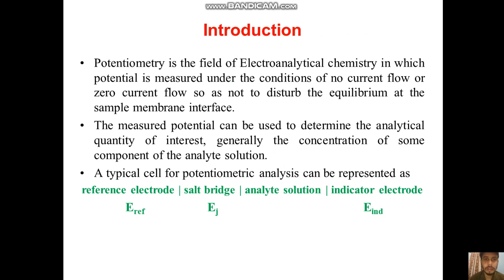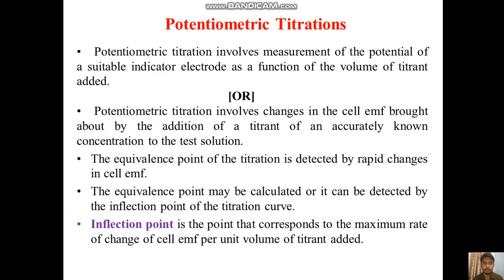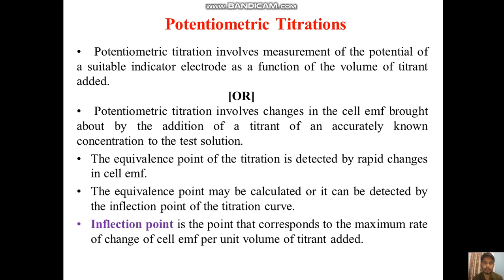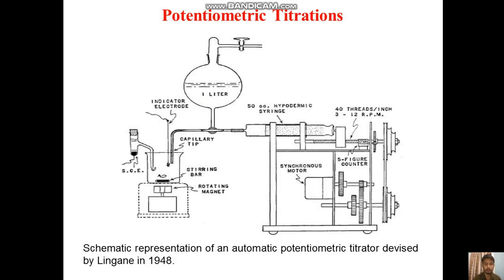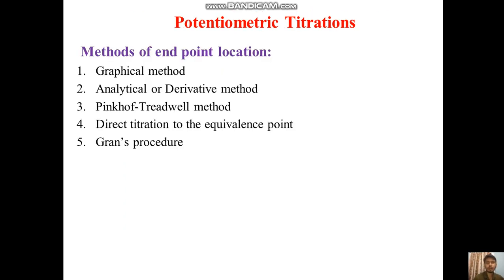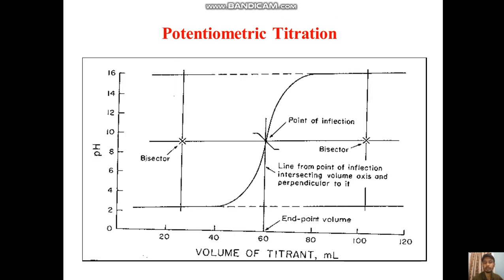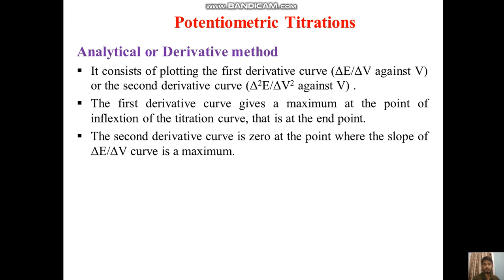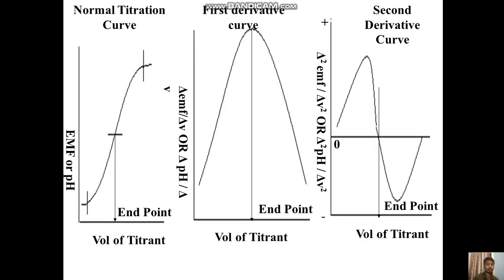Methods to determine end point of potentiometric titration Part 1